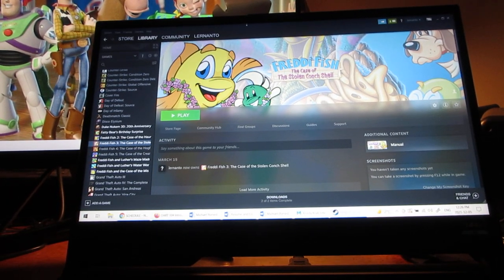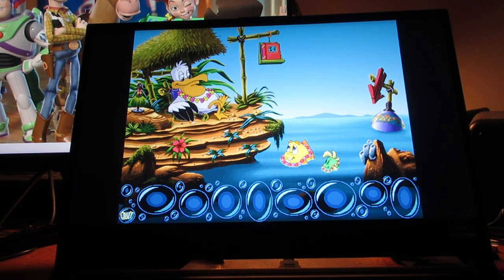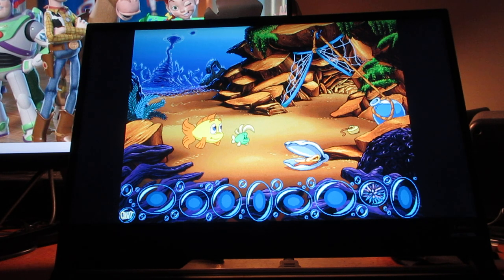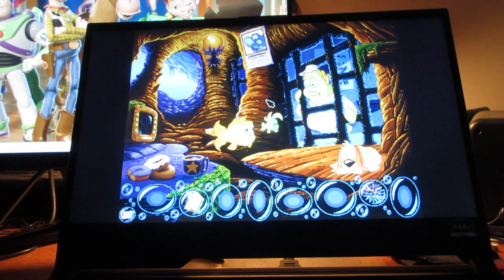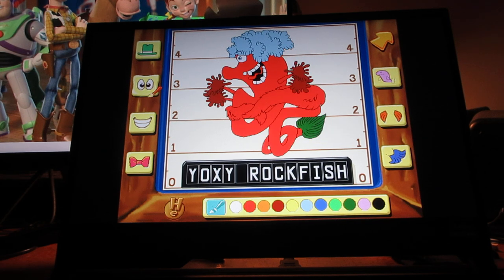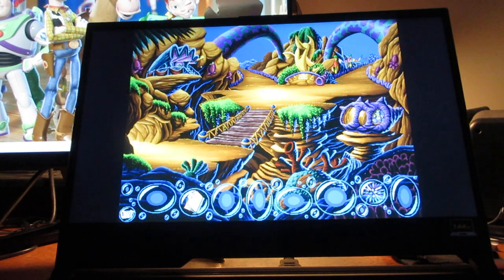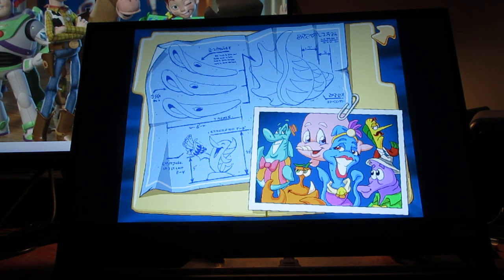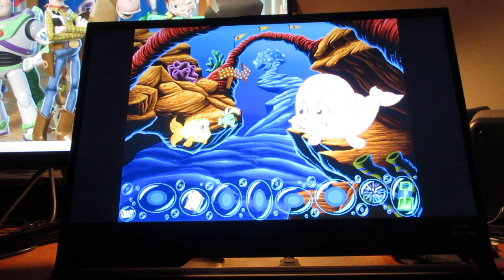"Freddi Fish 3 The Case of the Stolen Couch Shell" Walkthrough (Part 1 of 6) (Read Description)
Ho, ho, ho, happy December, ladies and gentlemen, boys and girls to everyone on YouTube, welcome to the next Humongous Entertainment walkthrough series on my YouTube channel, here is "Freddi Fish 3", join your favourite fish friends Freddi Fish and Luther, as they go to "The Founders Day Festival", before the event can open, Luther's Uncle Blenny is in a jail, help Freddi Fish and Luther to find the three golden pipes that have fallen out of the "Great Couch" and to track down the culprit before the festival can begin, enjoy Part 1 of the walkthrough, more of these walkthrough videos on the way to come, stay tuned.

In this video:
0:01 Introduction
0:19 Opening Logos, Opening Intro and Title Card
1:30 Click on Tourist book (you'll need Orange Sea Urchin to give to Pelican Sam to get it), dive underwater to continue on with the adventure
1:58 Get the first Purple Sea Urchin and pull the plug to open the gate (One of the Golden Pipes in clam-to get later on).
3:16 Go through the net and go to where Uncle Blenny (alog with Soggy) is (Also to tell the two characters about the Great Couch Stolen and who the culprits are (shown in photo)
5:12 Click on computer screen (You can add different eyes and other parts for what is shown on screen (also by clicking on the letters and to change them also with numbers too).  (Also paint colours too).
6:04 Pierre the Tailor Fish (sometimes in the game you're playing you'll never what there is, especially when it comes to giving items to the Needlefish character).
7:19 Backtrack and click on Case Folder (every once in a while you click on Case Folder to know who the culprits are or to keep track of the Golden Pipes you have found throughout the game you have played).
7:48 Path on right (to meet Gill Barker the Great White Shark (you need four purple sea urchins to play Gill Barker's Carnival Game).  (Sometimes you'll have the mirror with you inventory, sometimes you won't have it with you in inventory, kind of strange isn't it).
8:53 Meet Nadine the Narwhal (also getting the shovel) (Find Pilers to remove nut bolt off Nadine's Narwhal Tooth-item to find later on in the game).
10:10 End of this video